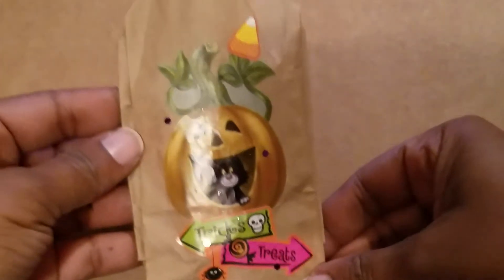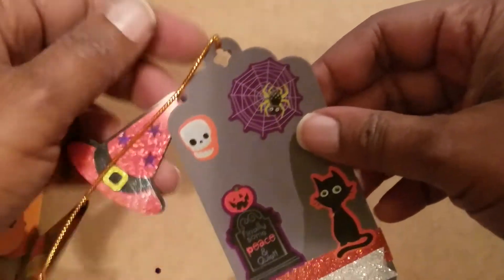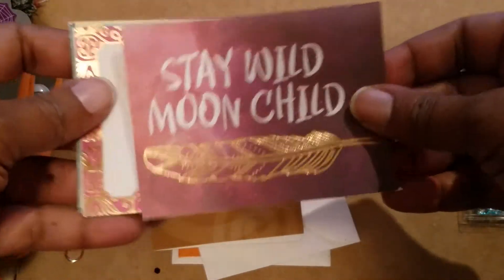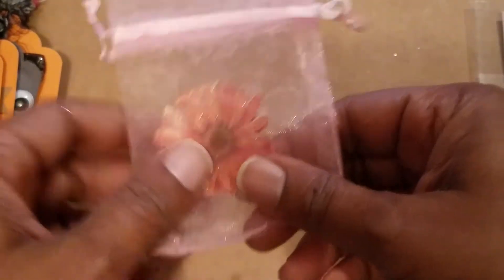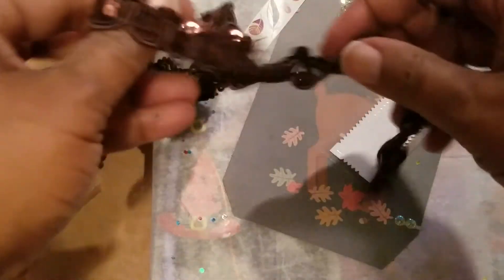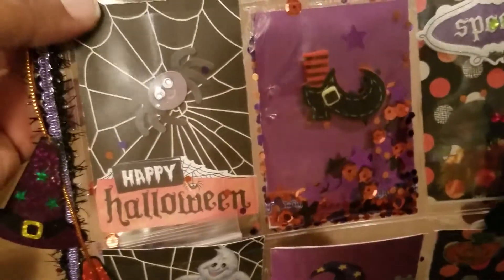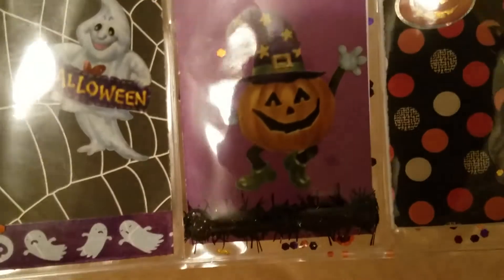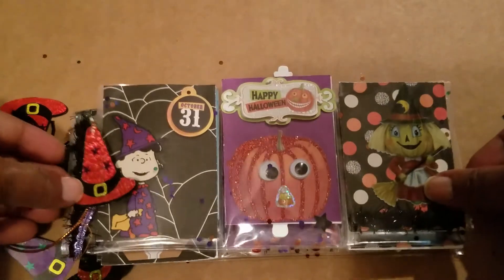Pocket Letter Swap Incoming